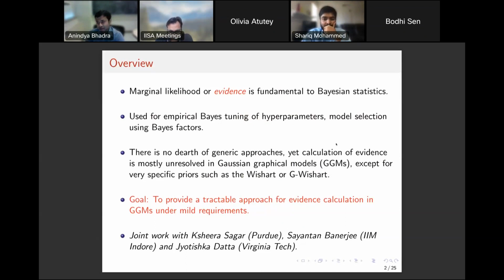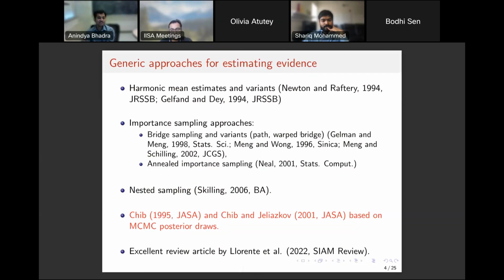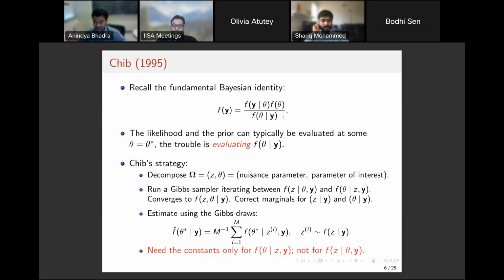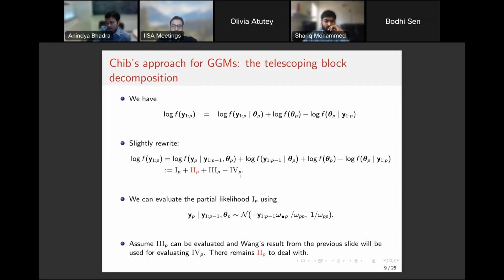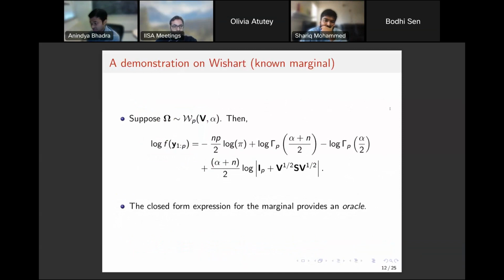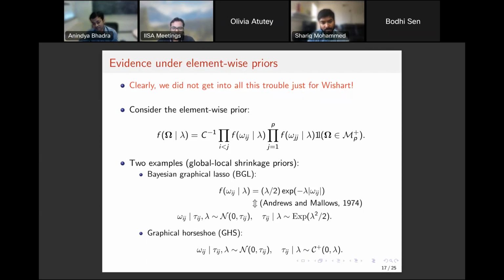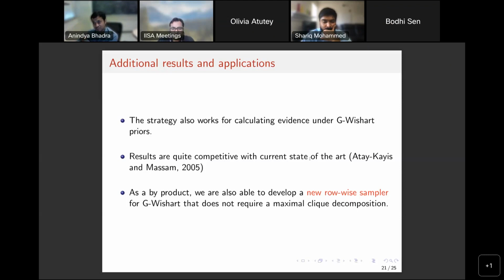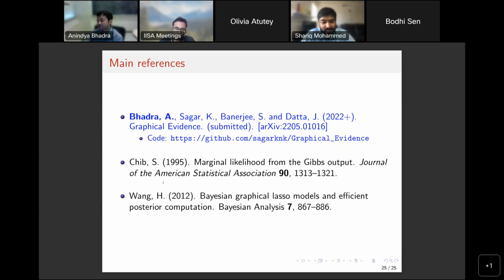Graphical Evidence, Anindya Bhadra, Department of Statistics, Purdue University.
INTERNATIONAL INDIAN STATISTICAL ASSOCIATION’S MEMBERSHIP AND OUTREACH COMMITTEE PRESENTS
STATISTICS AND DATA SCIENCE INNOVATIONS WEBINAR SERIES

Graphical Evidence

Speaker:
Dr. Anindya Bhadra
Associate Professor
Department of Statistics, Purdue University